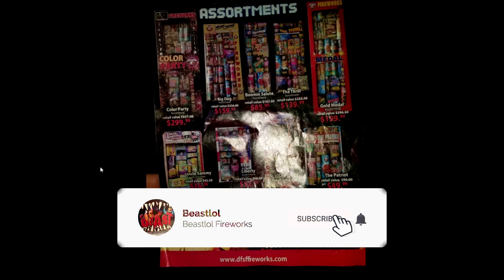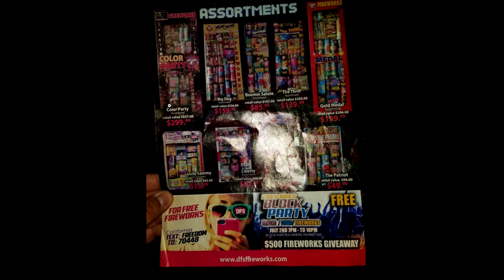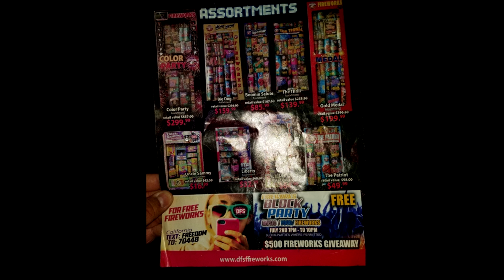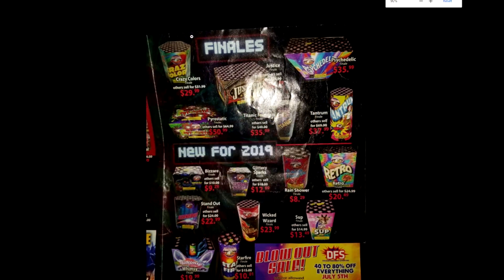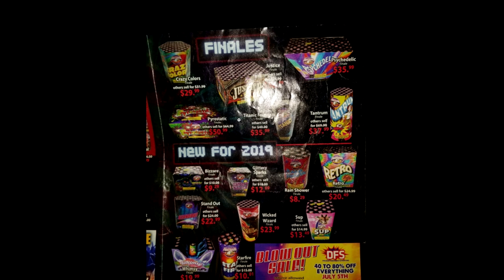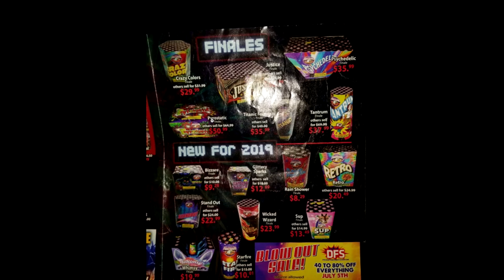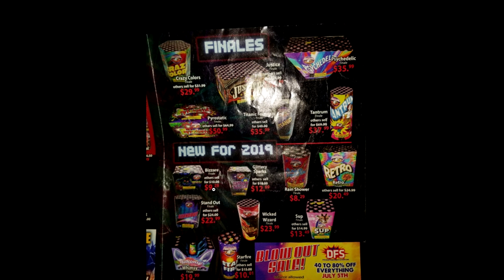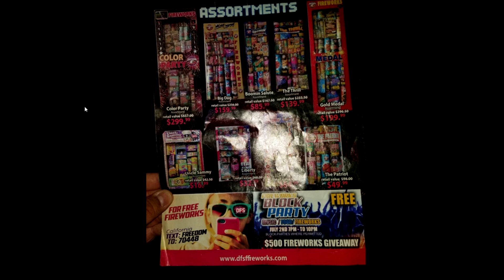DFS Freedom Line Prices! 2019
Freedom fireworks 2019?!